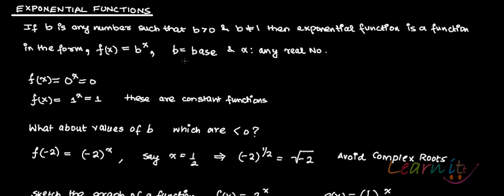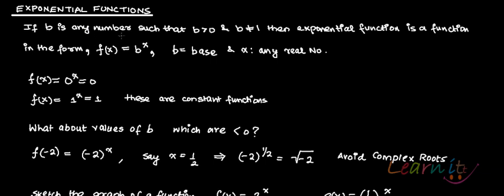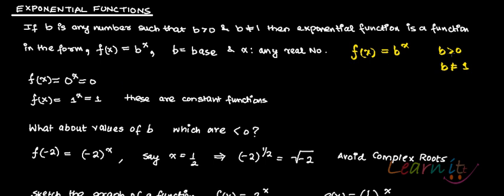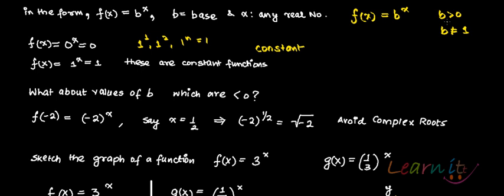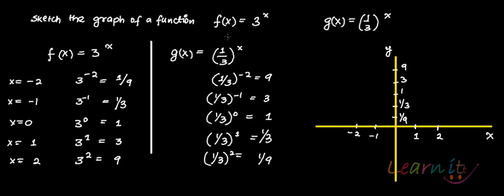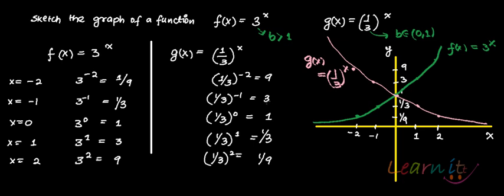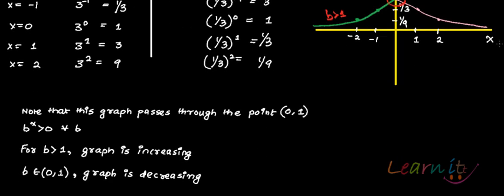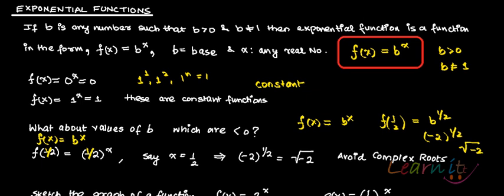What is an exponential function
For assignment help/homework help in economics, mathematics and statistics please This video explains what is an exponential function.